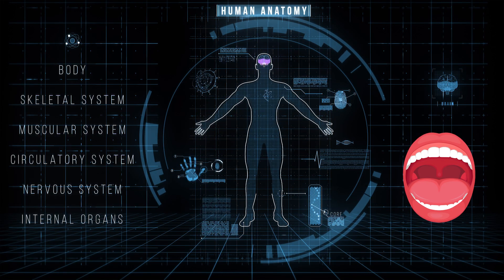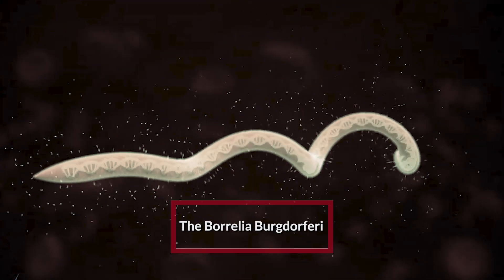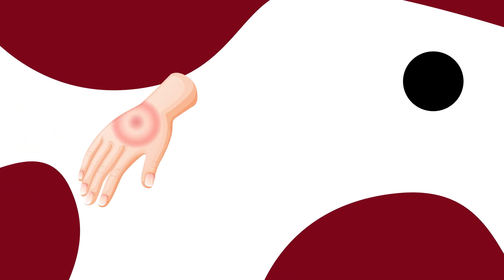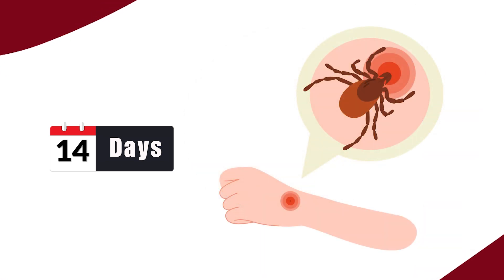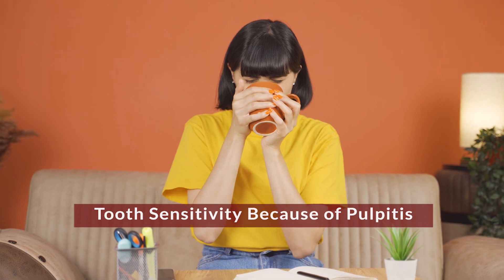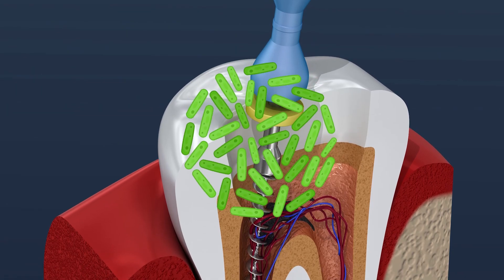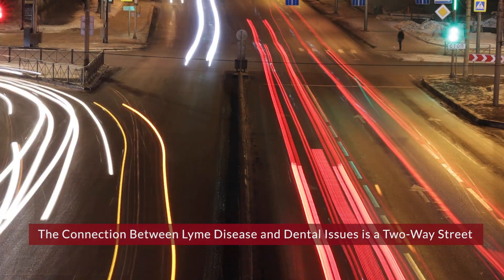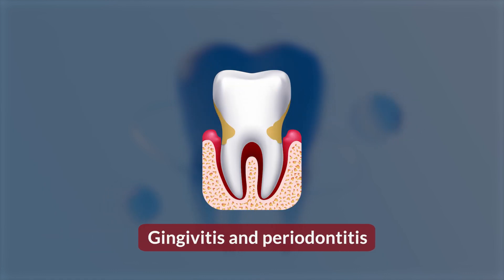Lyme Disease and Root Canal | Aria Dental | Maryam Horiyat DDS.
What are the connections between Lyme disease and oral health particularly with root canal teeth, gum disease, and Amalgam Silver Fillings, and how to reduce the negative impacts of Lyme disease on oral health issues and vice versa?

Maryam Horiyat DDS.